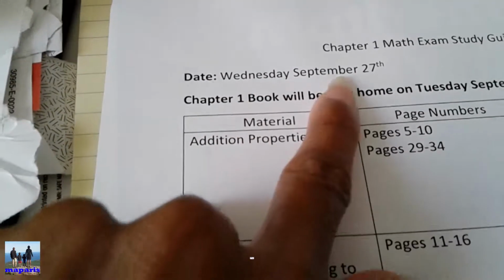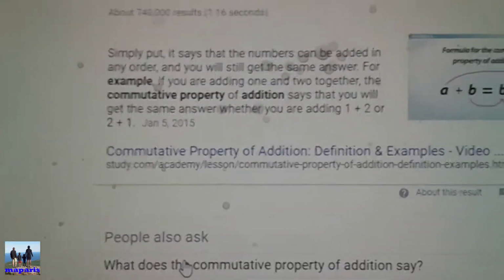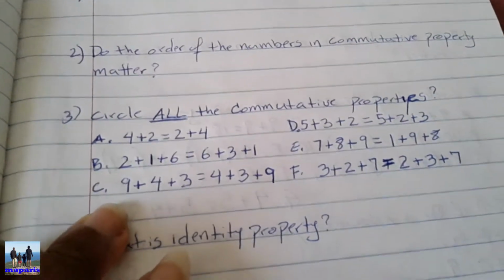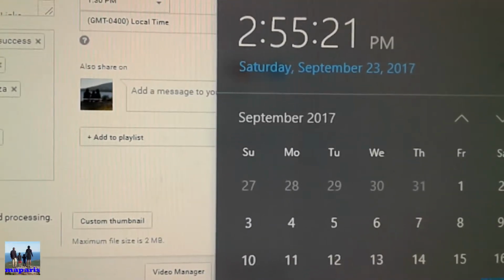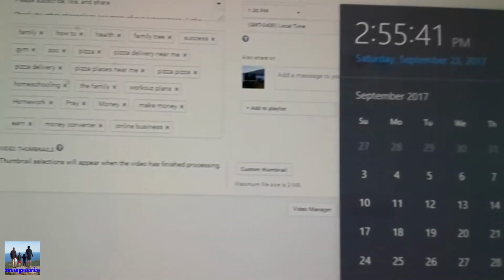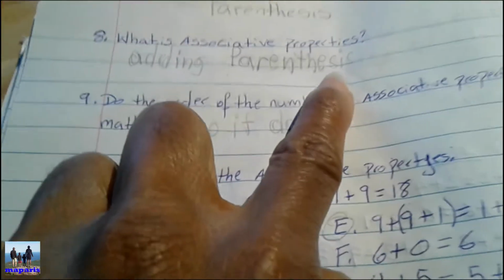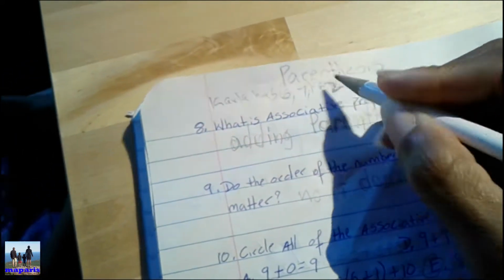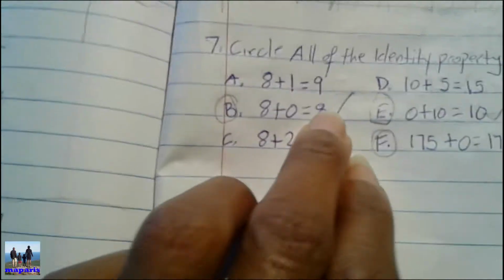First Math Test 9 23 2017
Check my other channels to see more of our experiences.  Links to the other channels are down below.

Maparis
Maparisfitness
maparisRoad
maparisFamilyAdventures

maparisfitness